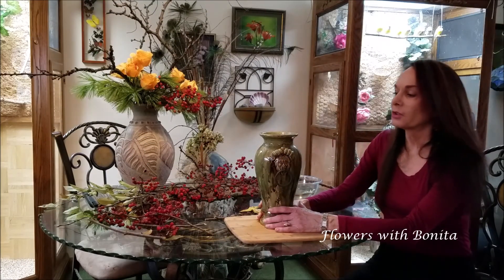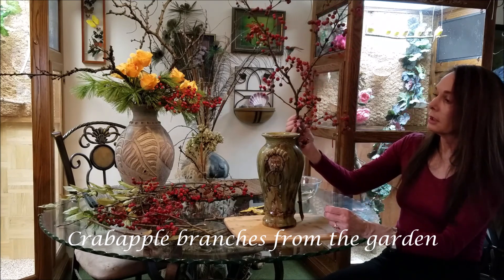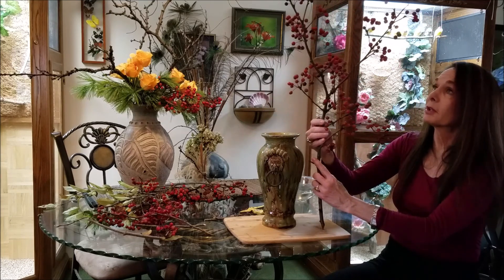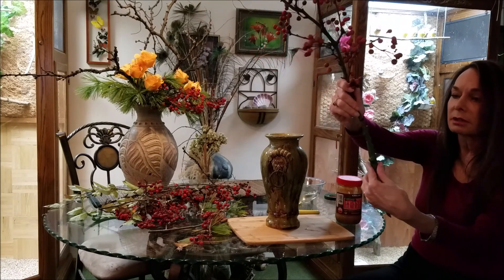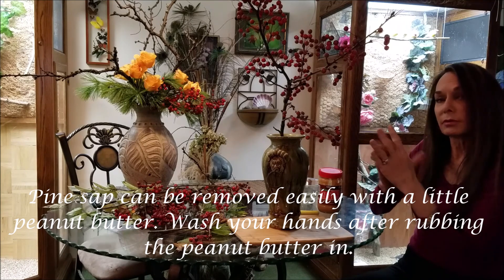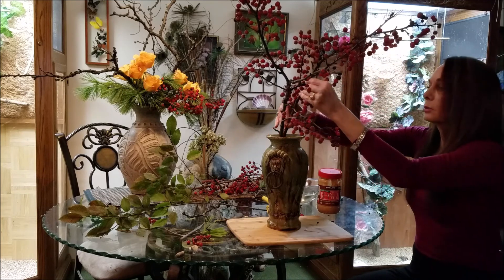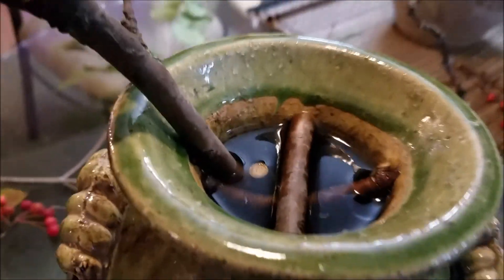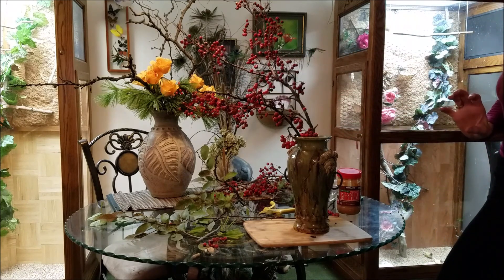Ikebana Nageire with Roses and Crabapple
Late Fall ikebana in a tall vase with roses and other garden materials